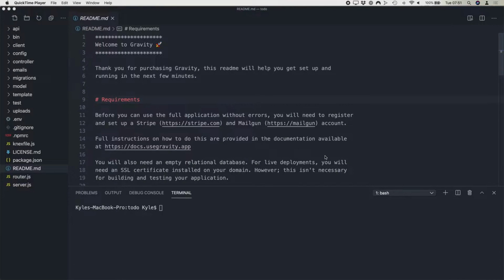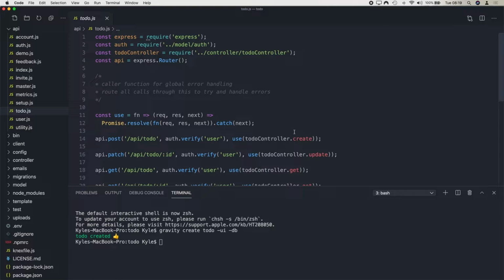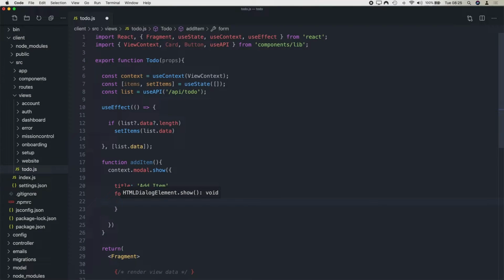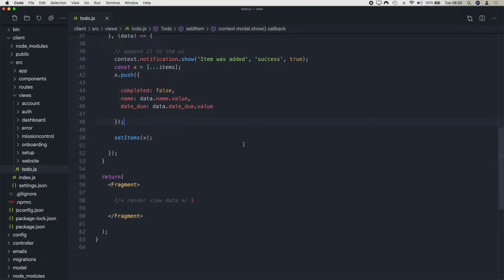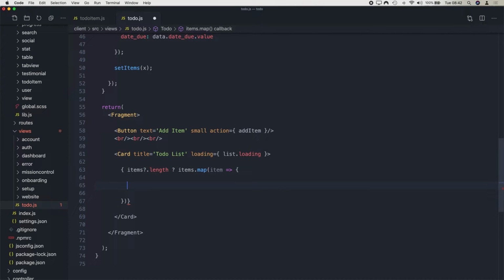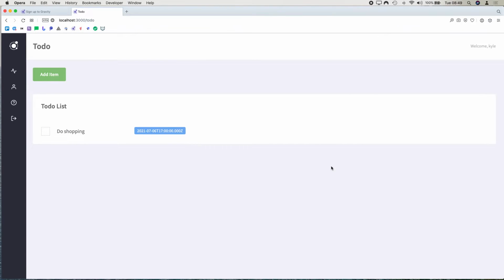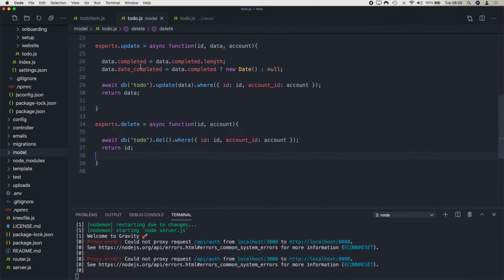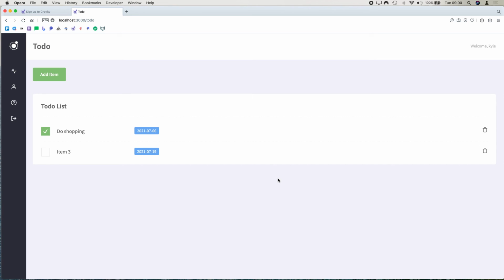How To Build a To Do List Web Application in 30 Minutes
Learn how to build a To Do list web SaaS application in just 30 minutes. It has everything from authentication and payments to a beautiful user interface (UI)

2023 UPDATES
- Use ['completed'] when setting the default checkbox value.
- Form data key is now inputs

The application is built using Node.js & React and I’m using Gravity to do most of the heavy lifting. Building an application like this can usually take months, but leveraging a SaaS boilerplate enables you to do it in just 30 minutes.

QUESTIONS
Have a question about using boilerplates or building SaaS apps? Or got a suggestion for a future video?

CONNECT